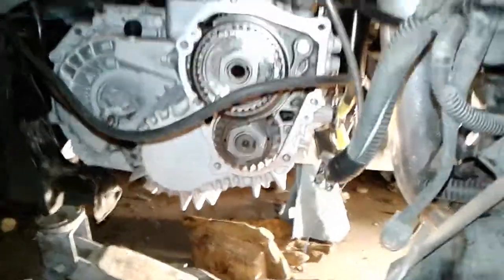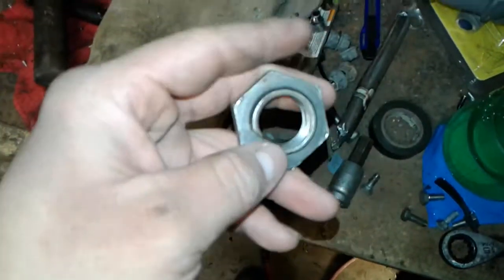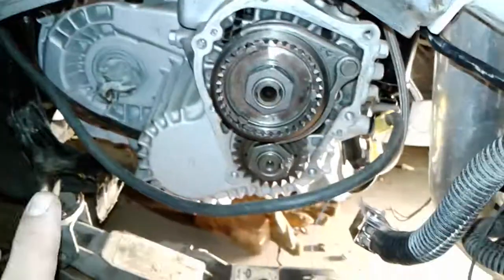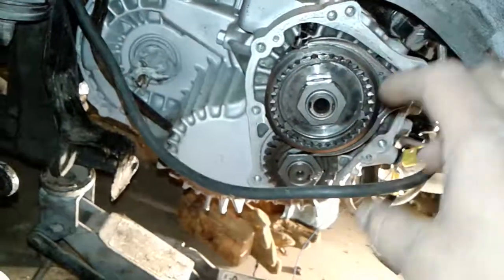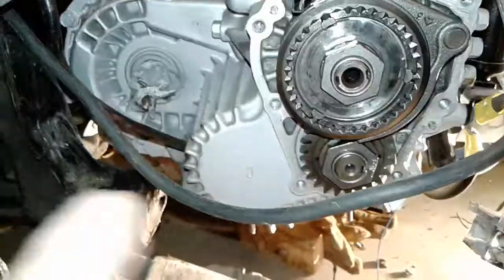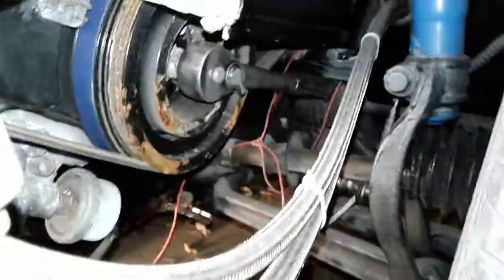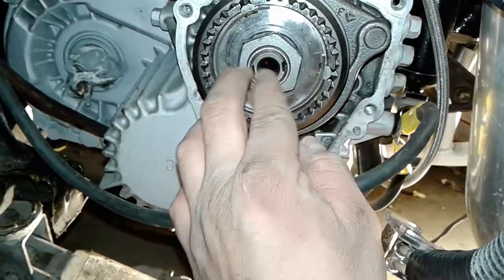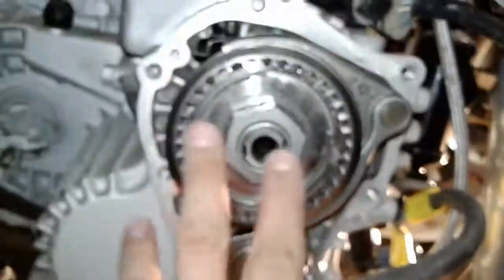2g 97 gst eclipse fwd "stake nuts" tip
"Manual transmission stake nuts torque tip"

Quick tip to torque the transmission end stake nuts while transmission is mounted to motor. F5m3 fwd manual transmission turbocharged eclipse.
I believe this applies for 1g 4f63t trans as well.

Visit stmtuned for 1/2g parts, and other vehicles.
Stake nuts below